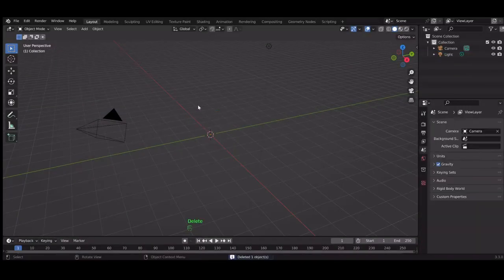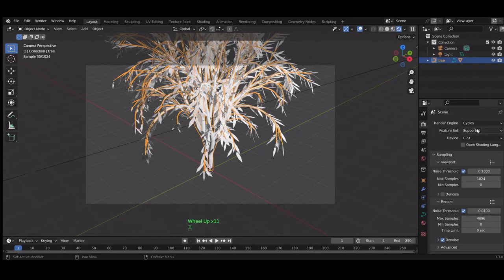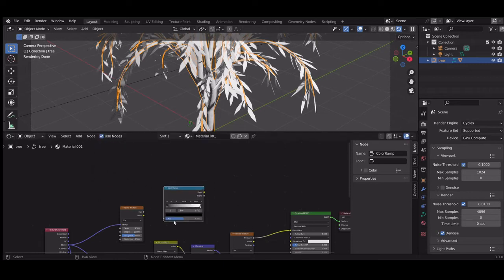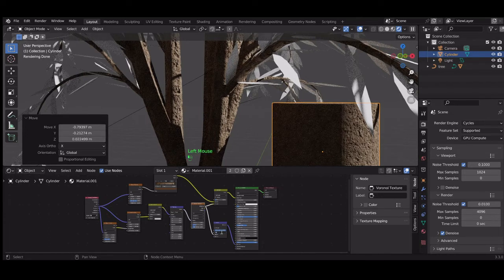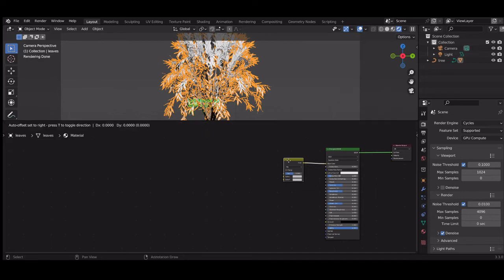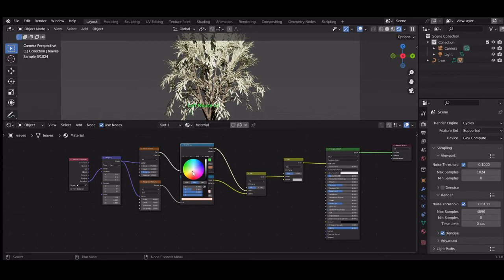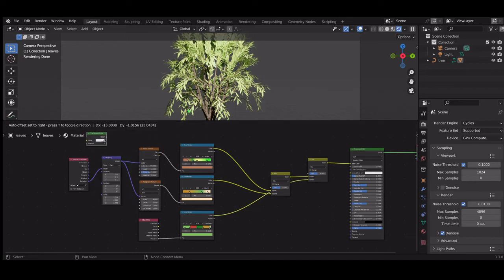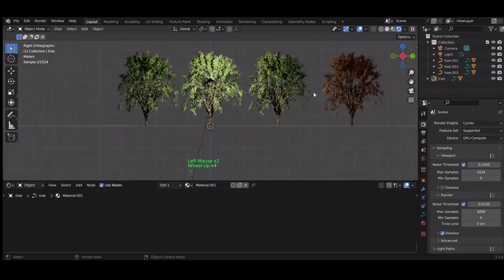Tutorial 001: Let's model a simple realistic tree with Blender from scratch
This first Blender 3D tutorial will show you the basic's on how to model step by step a simple realistic tree from scratch.

Have fun!

Timestamps
00:00 Introduction
00:18 Build a tree
05:58 Tree Material
21:00 Leaves Materials